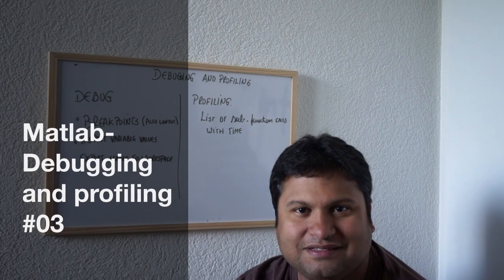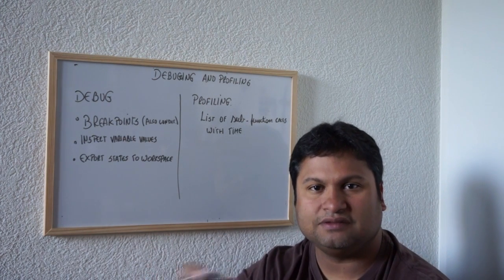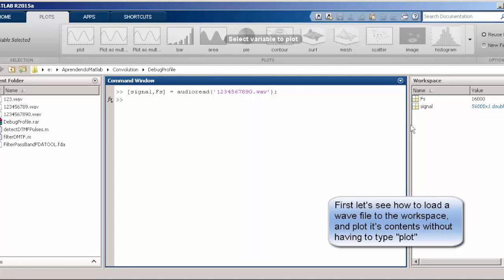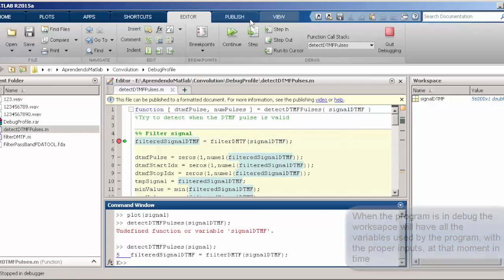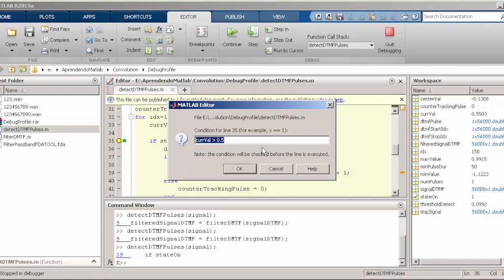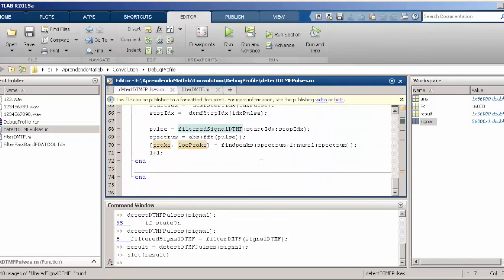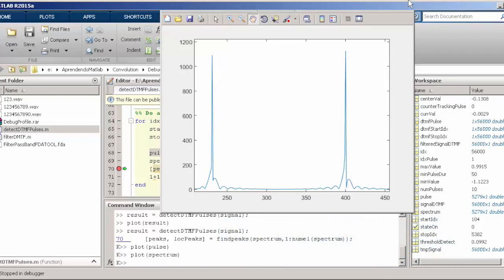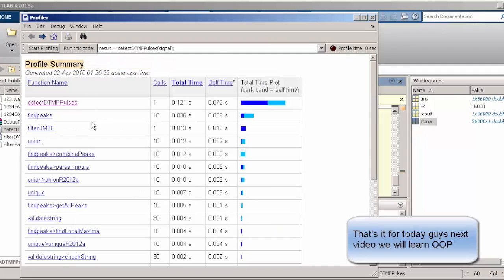Matlab Debugging and profiling #03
On this video we will learn about debugging and profiling code in matlab.